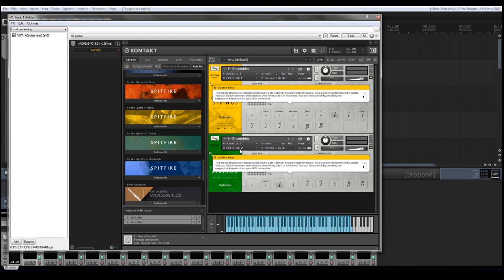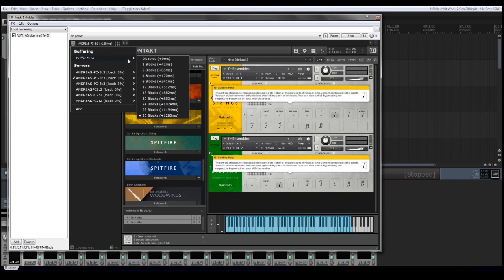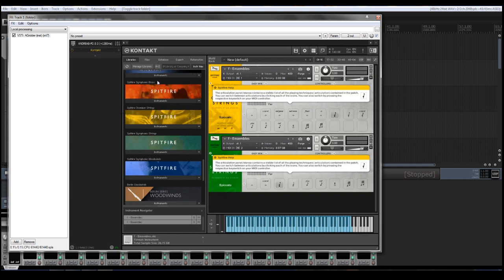Audio Gridder - Outsourcing DSP Processing of VST Plugins to Remote Computers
AudioGridder is a plugin host, that allows you to offload the DSP processing of VST plugins to remote computers. This video is an introduction to how this basically works.

Thanks to Gerd Altmann at Pixabay.